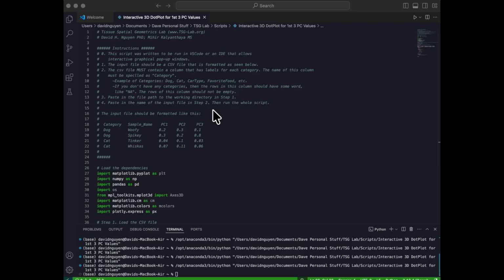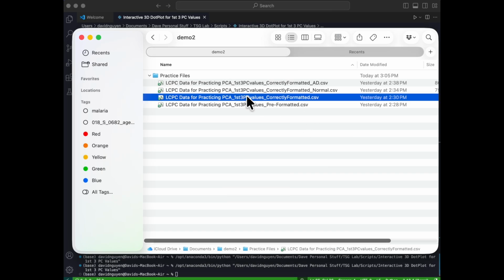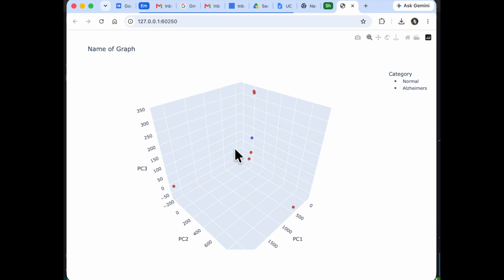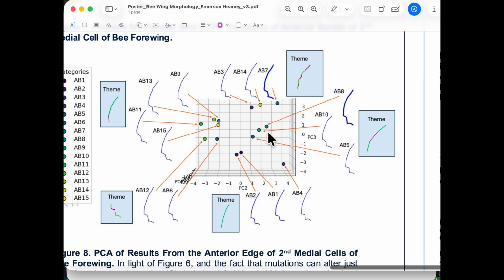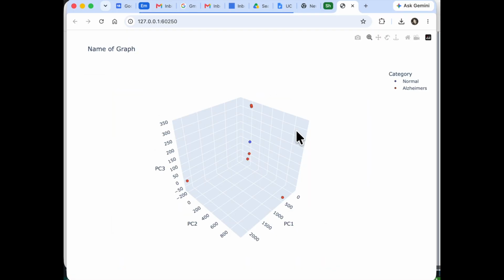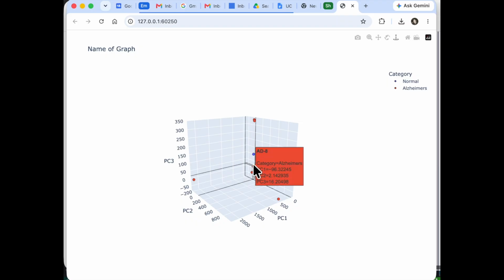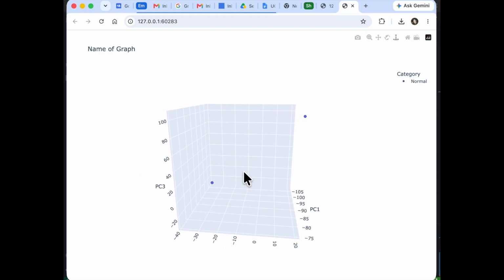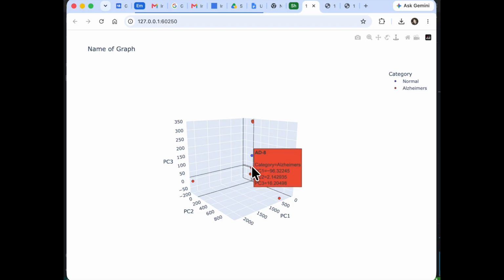Tutorial - How to use Interactive 3D Dot Plot Script